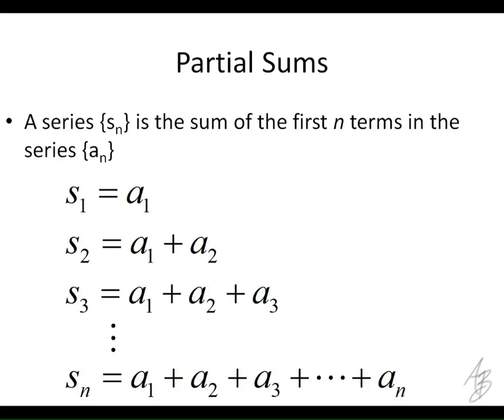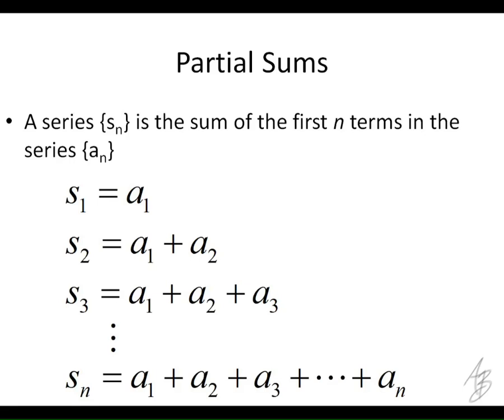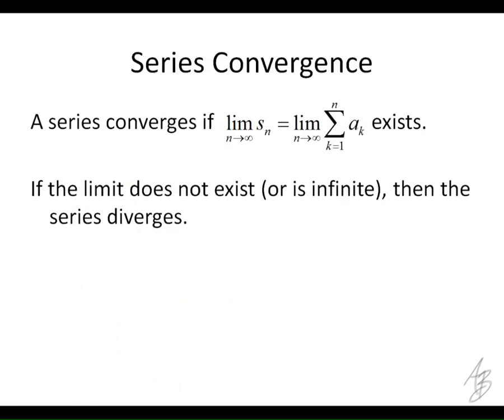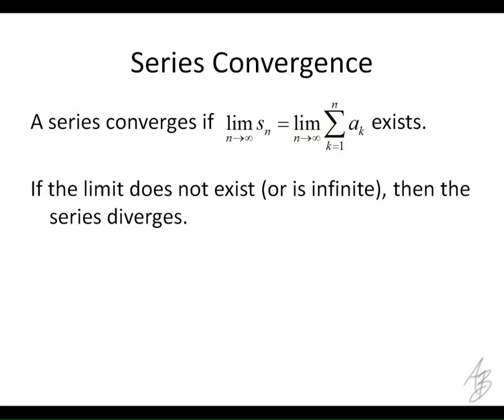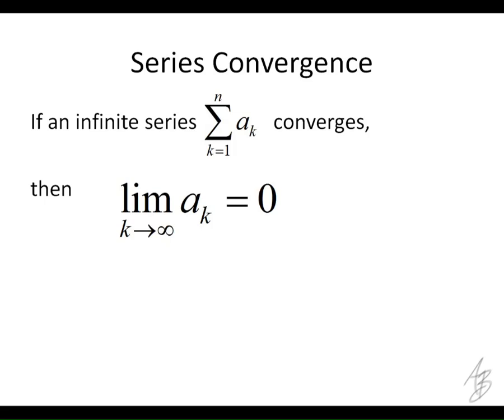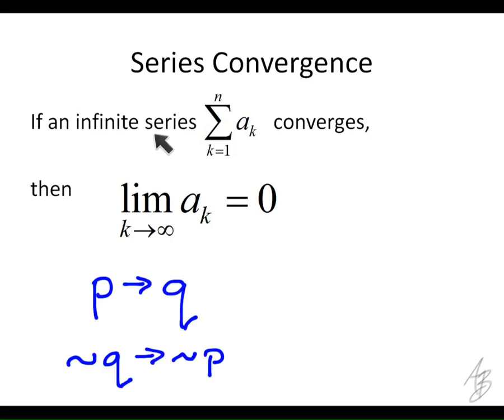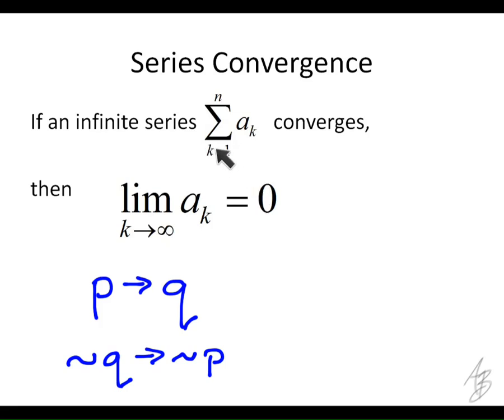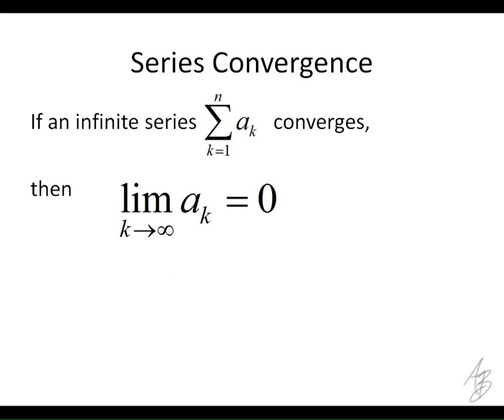9.1 - Infinite Series